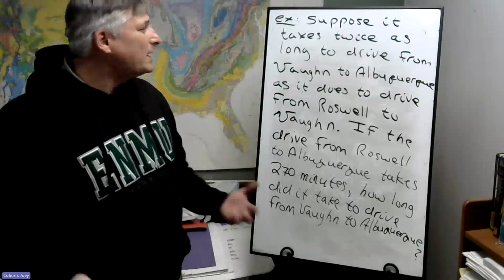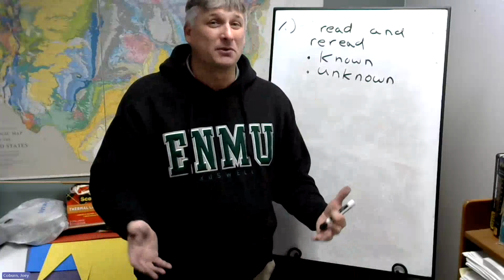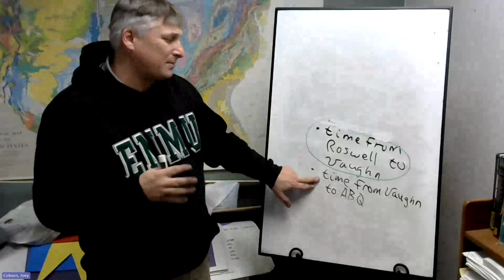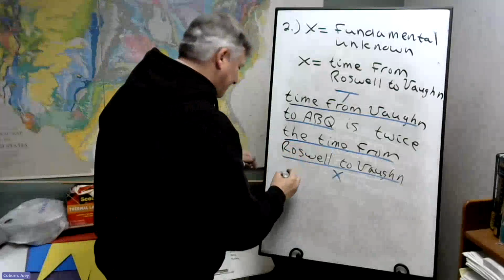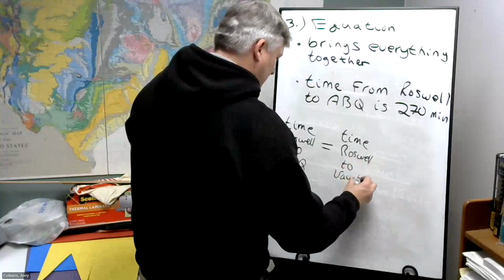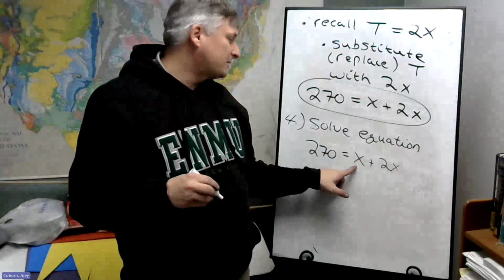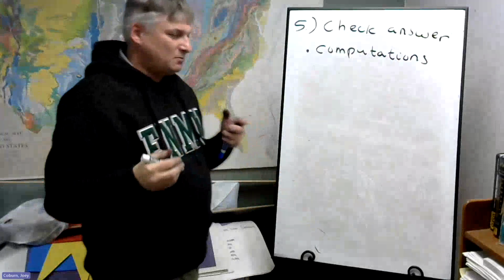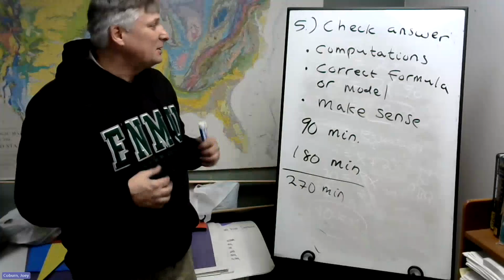Technical Mathematics Section 7.6: Introduction to Story Problems